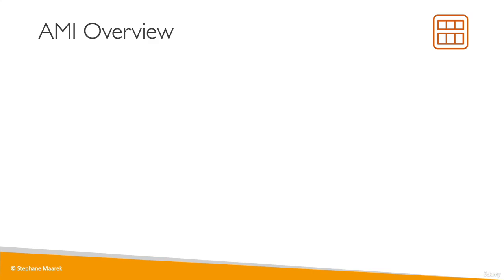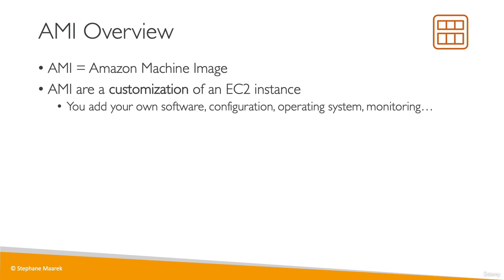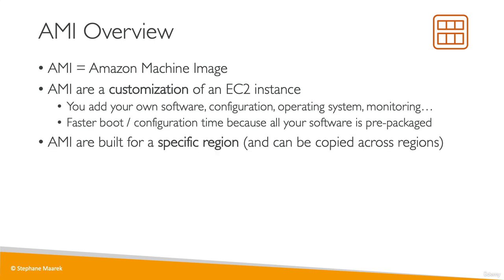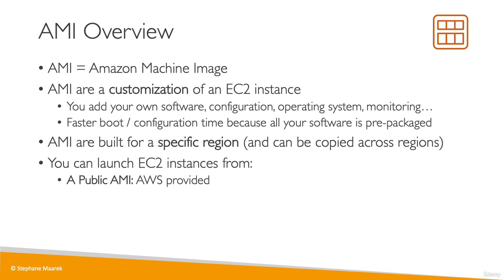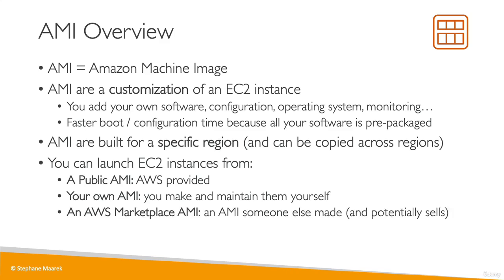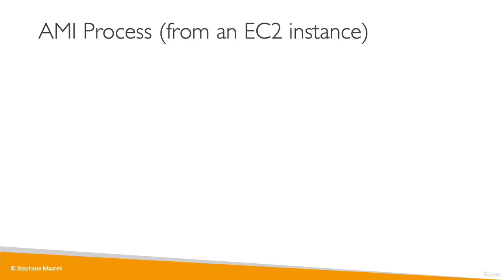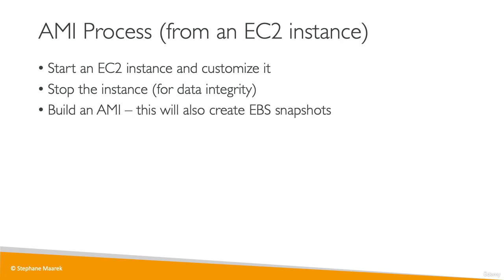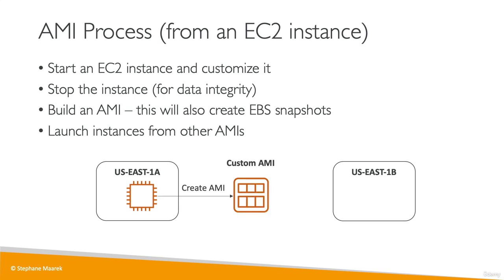06 006 AMI Overview